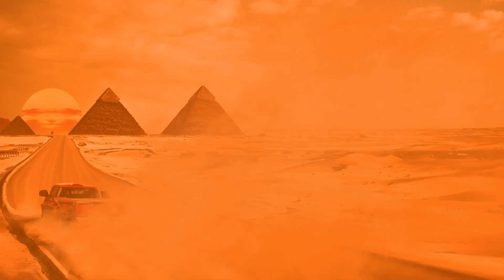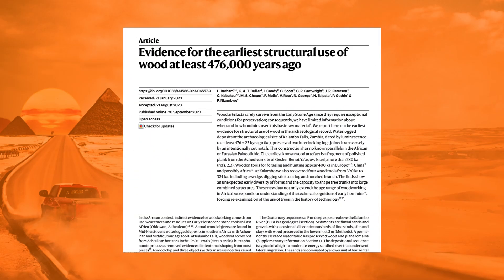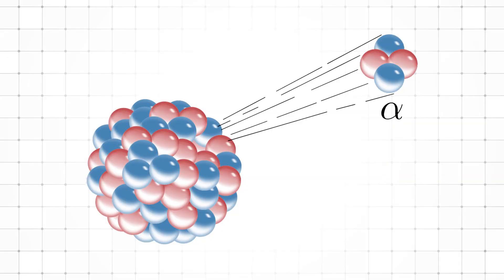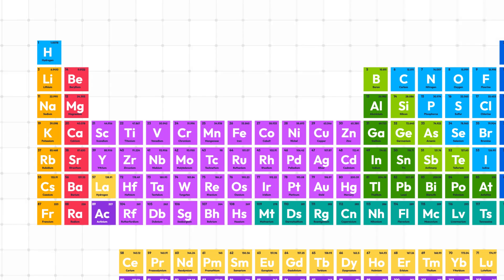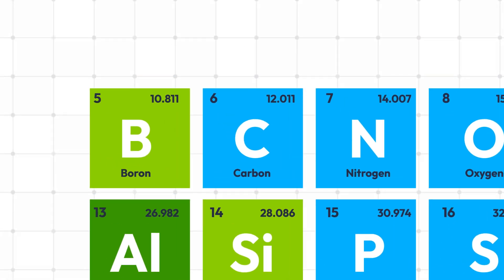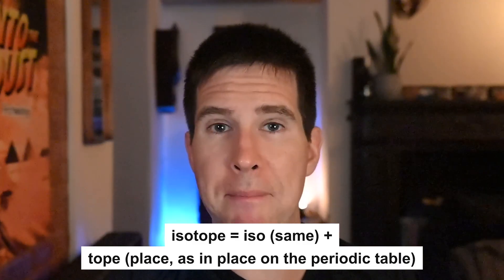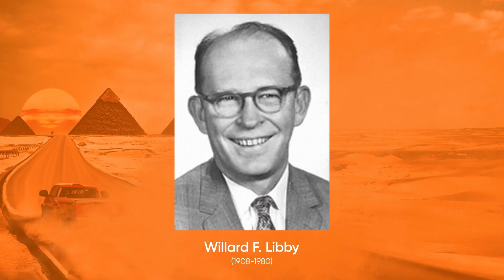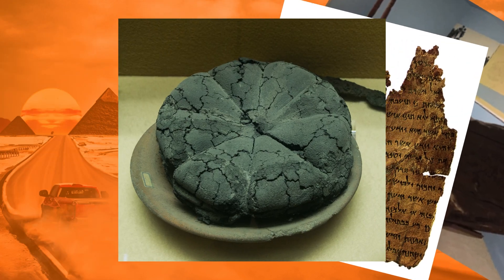How Radiocarbon Dating Works: Accurate Dating Of Ancient Artifacts | Into The Dust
Radiocarbon dating is a game-changer in archaeology, allowing us to date ancient artifacts accurately. In this video, we'll explain how radiocarbon dating works, why it's essential, and how archaeologists use it to piece together history.

We cover everything from measuring radioactive decay to understanding the age of ancient relics. Whether you're a history buff or just curious, this video will give you a solid grasp of this critical dating method.

This video is about How Radiocarbon Dating Works: Accurate Dating Of Ancient Artifacts. But It also covers the following topics:

How Does Radiocarbon Dating Work
Carbon Dating Explained
How Archaeologists Date Artifacts

✅ About Into the Dust.

Into The Dust brings you closer to history with exciting archaeology digs and explorations. Witness incredible finds and ancient relics from diverse sites. Explore the marvels of ancient civilizations through engaging documentaries and insights. We highlight world heritage sites and showcase amazing artifacts from various excavations.
Learn the story behind amazing archaeological discoveries, get tips and information about visiting archaeological sites, and critically examine the latest archaeological news. Join us on this thrilling journey into the past and experience the wonders of archaeological artifacts and relics.